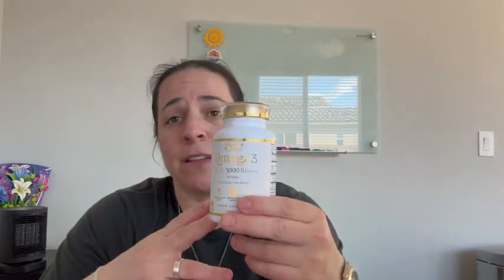Review of Omega 3 Fish Oil with Vitamin D3 5000 IU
Omega 3 Fish Oil with Vitamin D3 5000 IU - 1000mg Triglyceride Fish Oil Capsules for Brain Health - Optimal Ratio EPA DHA Omega 3 Vitamin D 3 Blend - VIT D3 & Omega 3 Supplement - 90CT